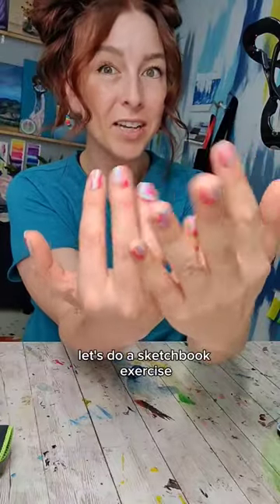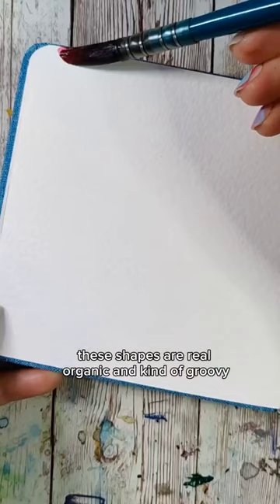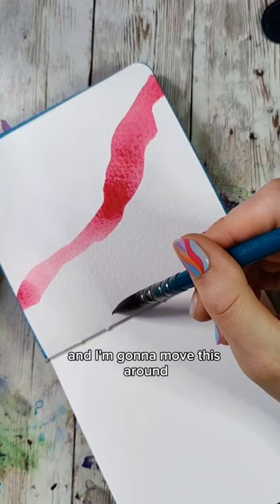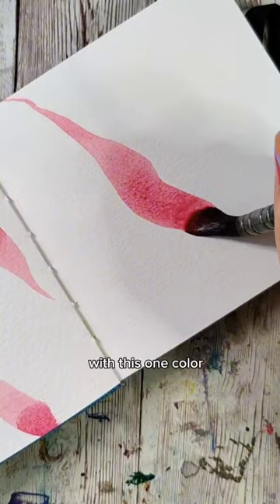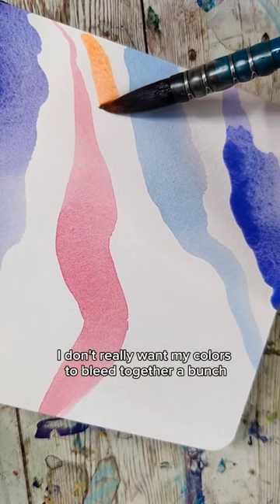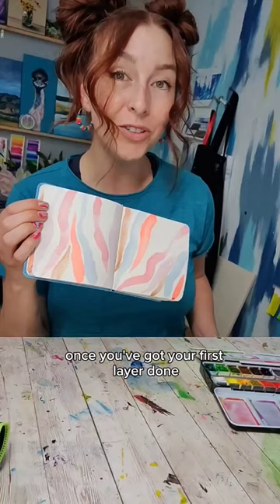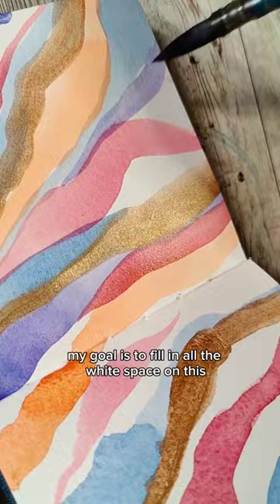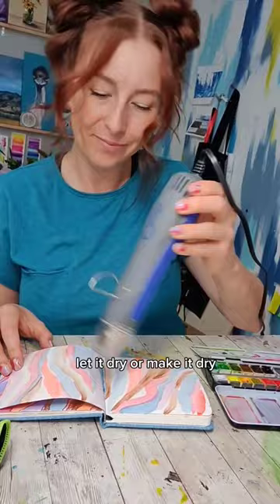The sound on this one did something weird, but I really love this exercise so I wanted to share.